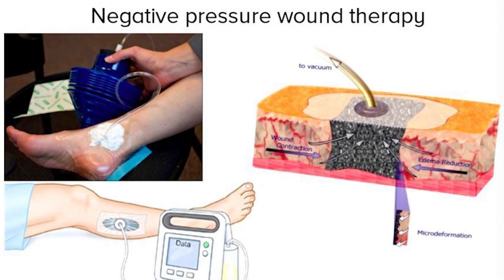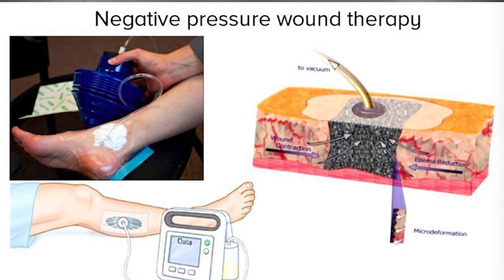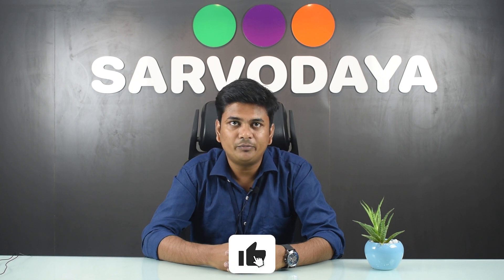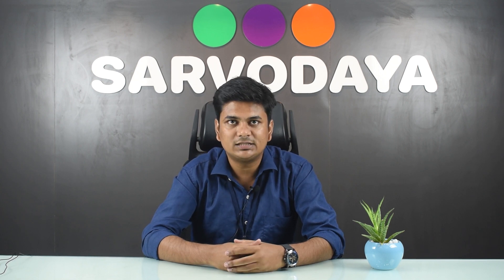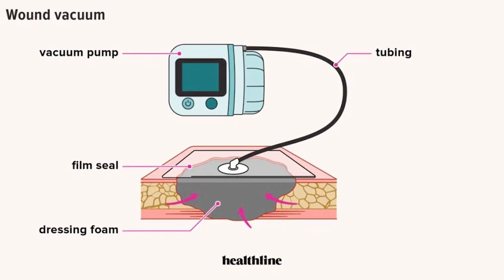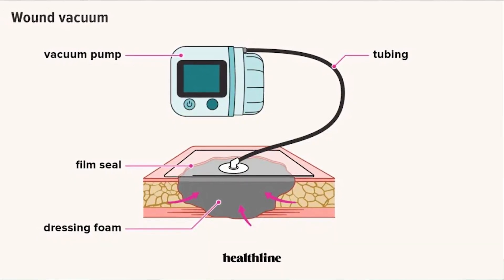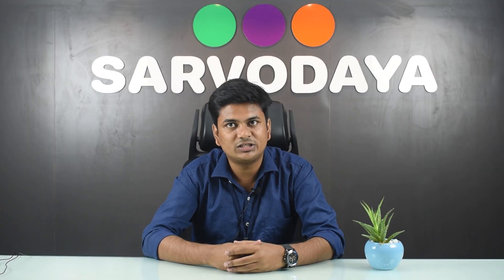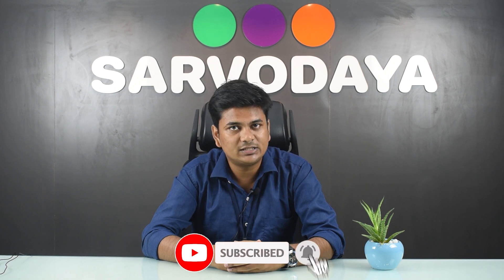VACUUM ASSISTED WOUND CLOSURE (VAC) | SARVODAYA COLLEGE OF NURSING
Welcome to [SARVODAYA COLLEGE OF NURSING ]
Today you are going to learn about Vacuum assisted wound closure...
The above information is shared by our lecturer Akash Deep Sahoo (Dept. of MSN) SARVODAYA SCHOOL OF NURSING

Hope you got some information from today's educational series
We will meet you once again in another educational session till then
Stay Safe, Keep Learning